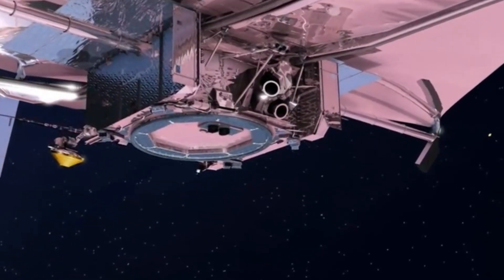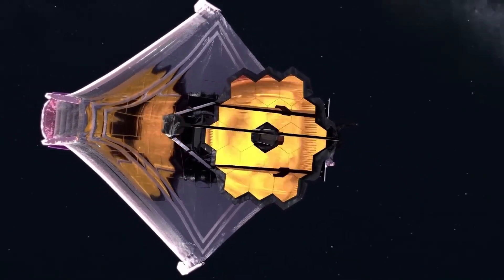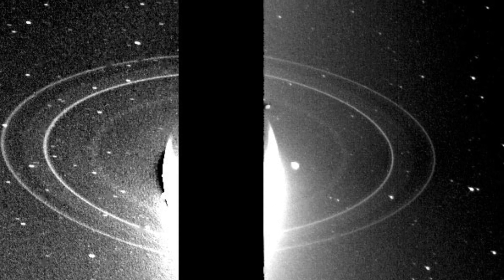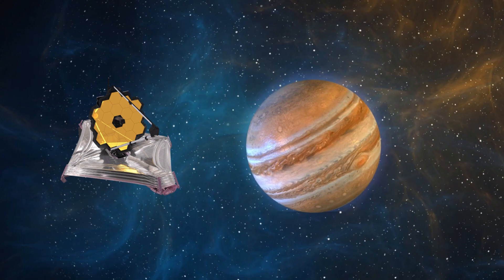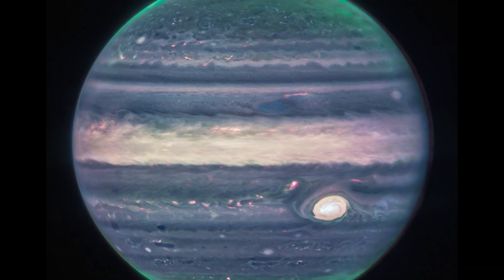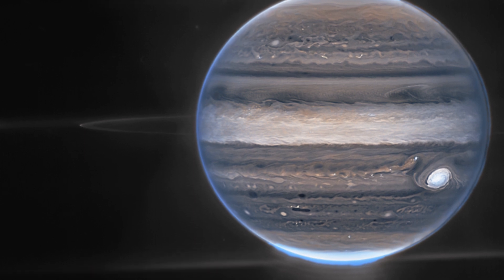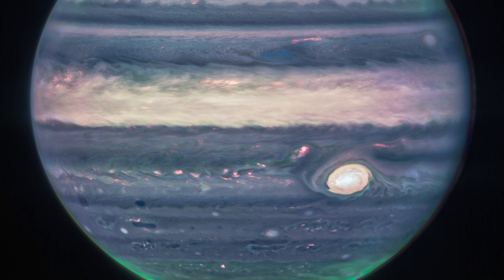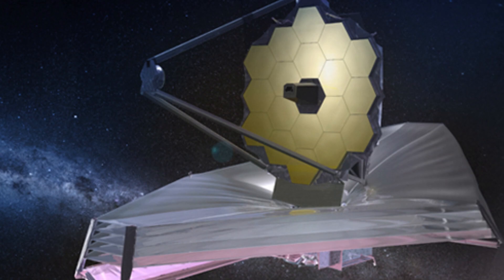James Webb Telescope Image Of Jupiter SHOCKS The Entire Industry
Since its launch, the James Webb Telescope of NASA has given us the most thorough views of the cosmos ever. The JWST cameras' extraordinary images were, to put it mildly, breathtaking. One such breathtaking image taken by JWST is the image of the largest planet in our solar system, Jupiter. This image is so breathtaking that it reveals lots of incredible details about the planet, shocking the entire NASA in the process. What are these details that came as a shock to NASA? Stay till the end on to find out.
At the launch of the James Webb Space Telescope into space from French Guiana on Christmas day 2021, astronomers hoped it would deliver incredible images of distant galaxies and star-forming regions, as well as examine the chemical composition of the exoplanets. And the JWST hasn't disappointed.